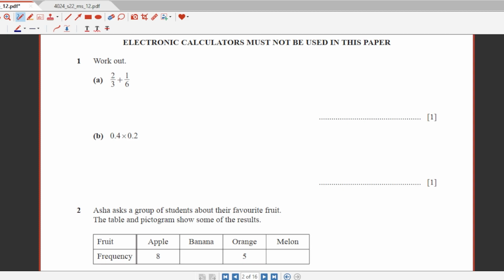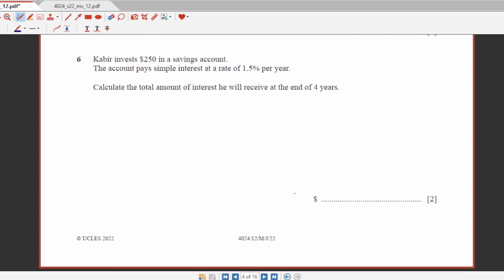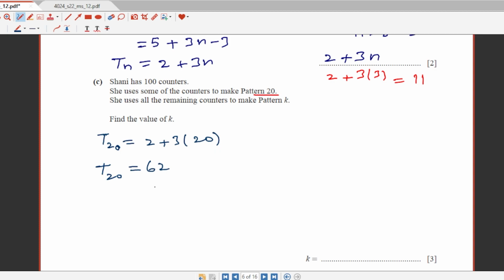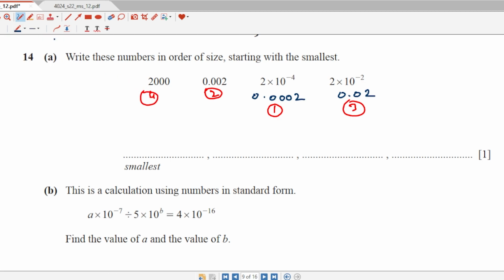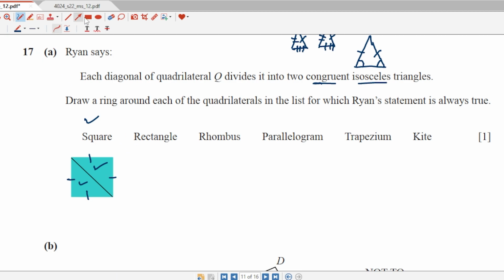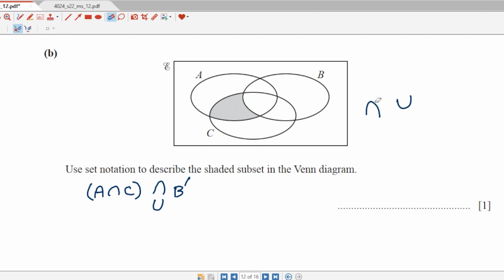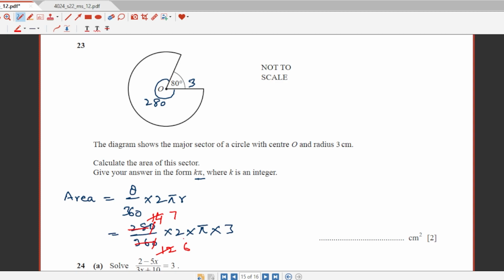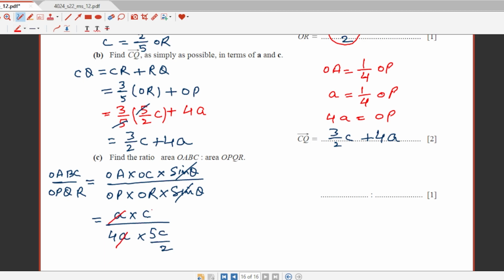O Level Mathematics Past Paper May/June 2022 Paper 12 | Past Papers Solved | Mathematics D 4024/12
past papers o level math o level maths past paper 4024/22/ may/june /2022 past paper o level maths may june 2022 mathematics mathematics olevel past paper may june 4024 paper1 maths o level paper may june 2022